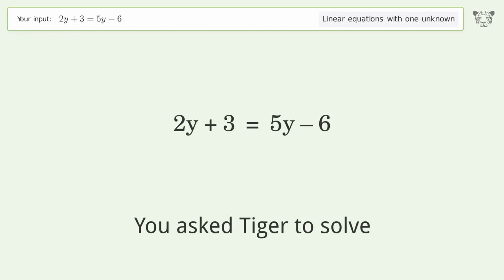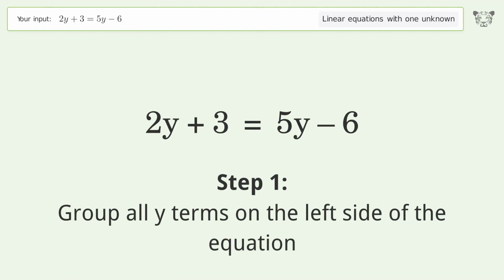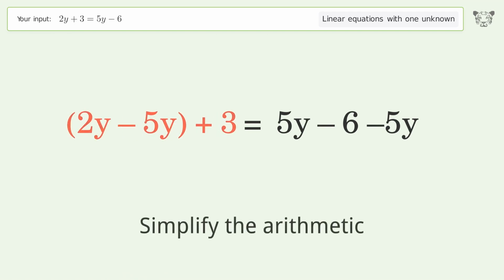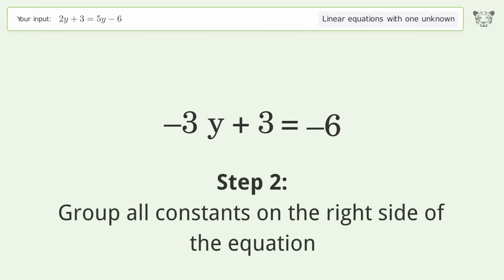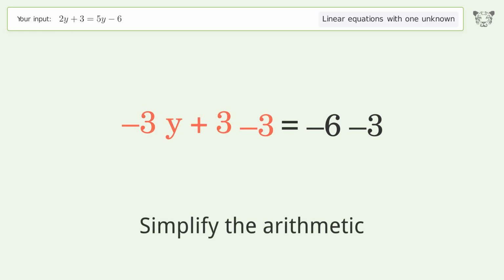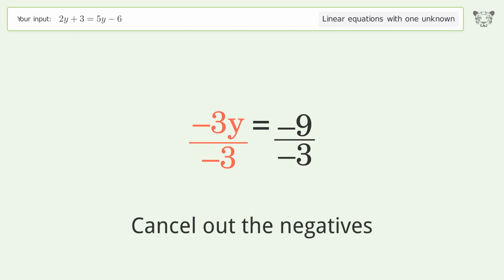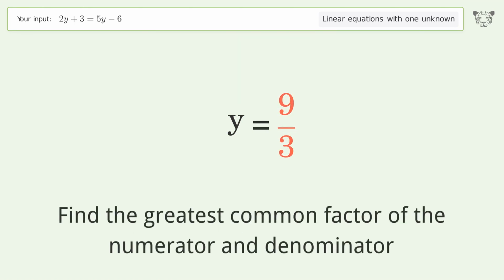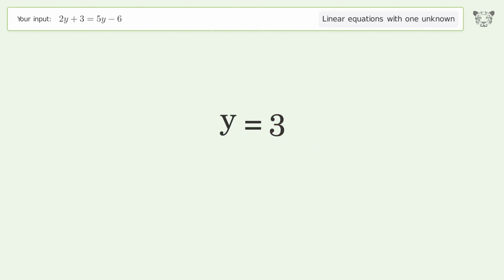Linear equation with one unknown: Solve 2y+3=5y-6 step-by-step solution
for a step-by-step and more tips and tricks for dealing with linear equations with one unknown.